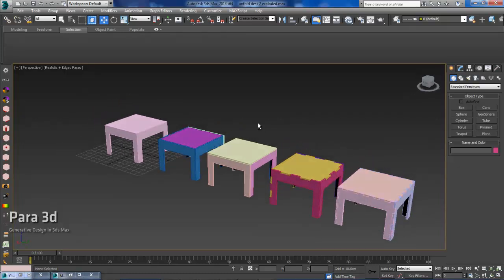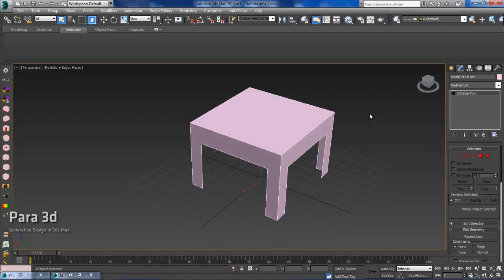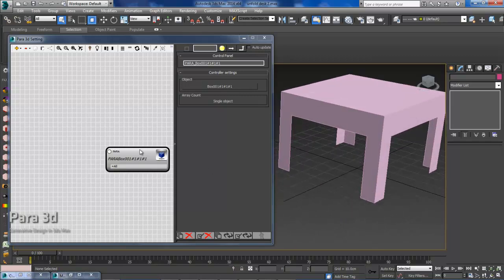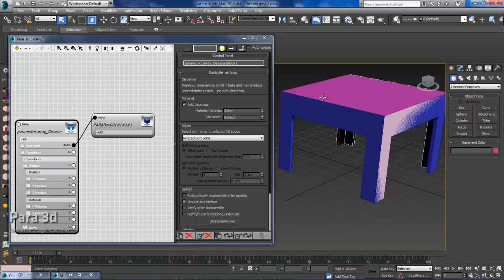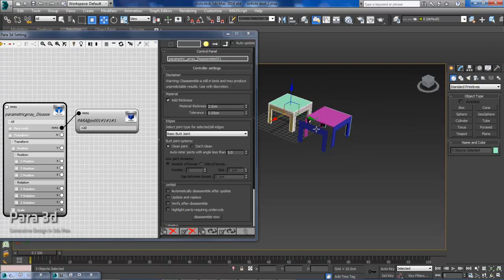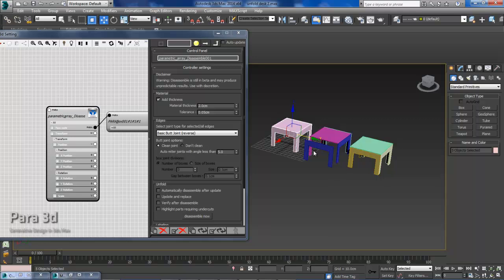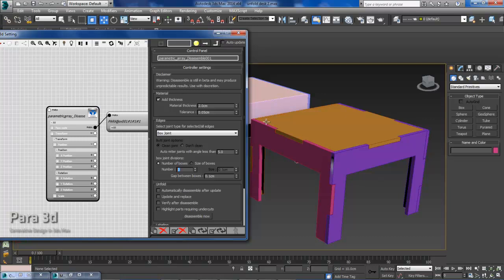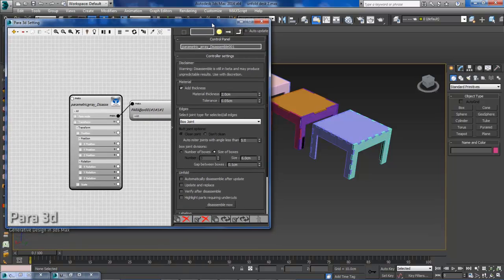Dissassemble part I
Introduction to disassemble tool in 3ds MAX.
Disassemble geometries with planar surfaces and adjust the material thickness and type of joints.